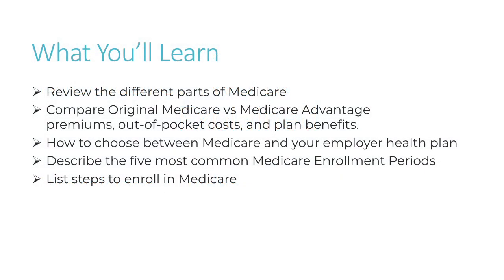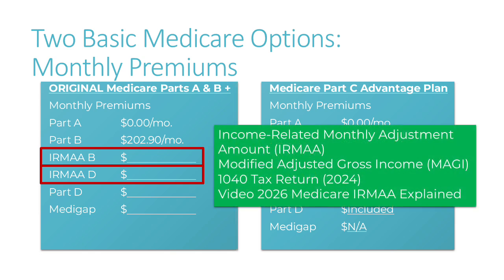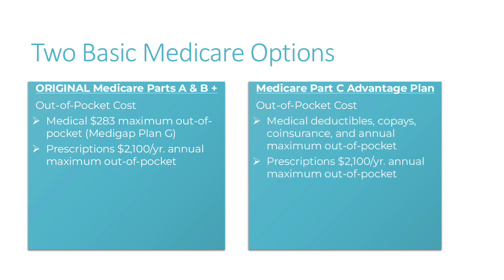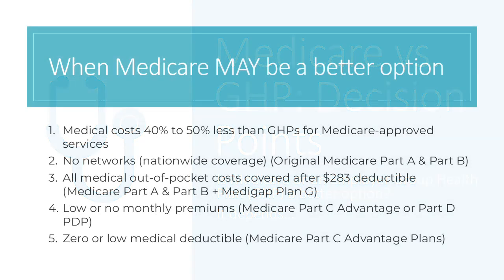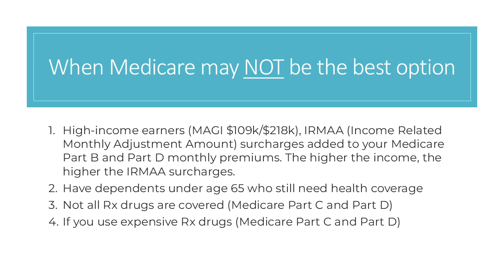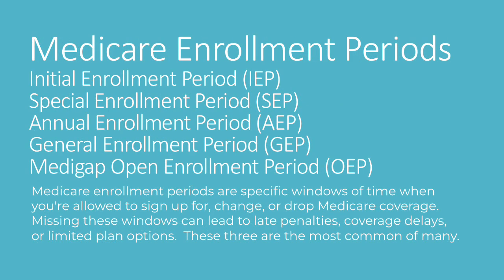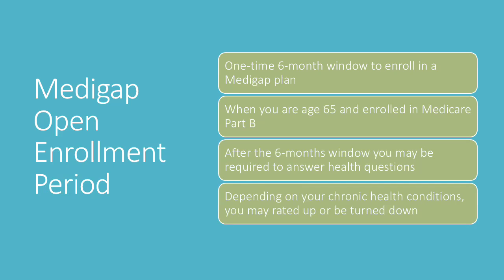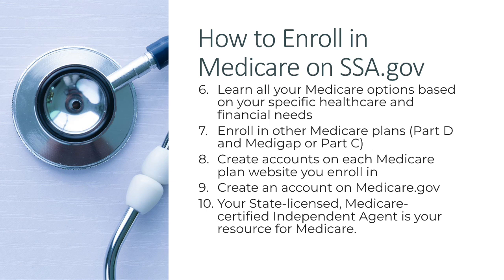2026 Medicare Two Basic Options Explained 20251124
Review the different parts of Medicare.
Compare Original Medicare vs Medicare Advantage, including monthly premiums, out-of-pocket costs, and plan benefits.
How to choose between Medicare and your employer group health plan.
Explain when to use each of the five most common Medicare Enrollment Periods.
List the 10 steps to enroll in Medicare.